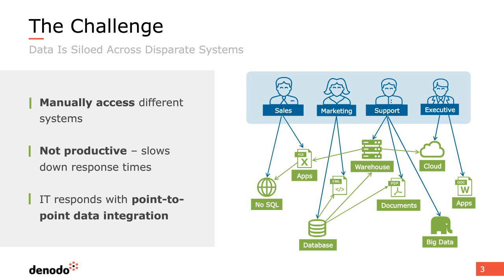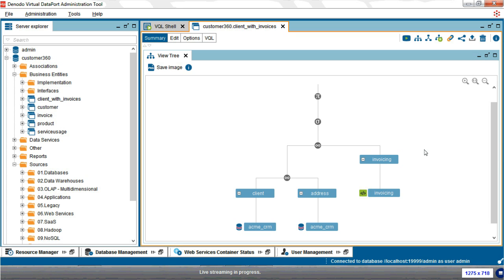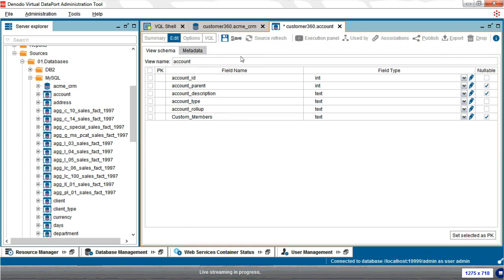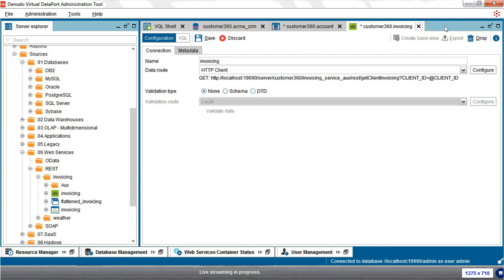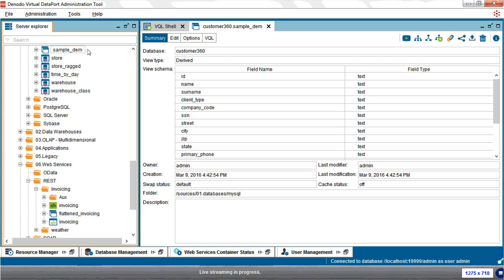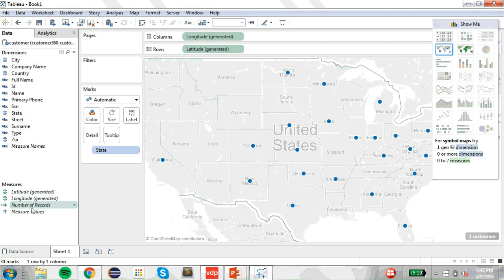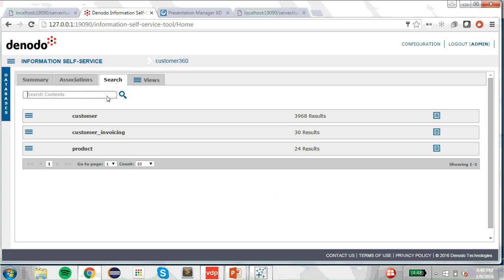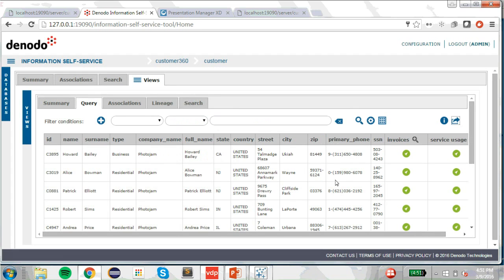Connect, Combine, Publish Easily with Data Virtualization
Watch this short demo of the award-winning Denodo Platform 6.0 to understand what data virtualization is and how the advanced capabilities of Denodo 6.0 can accelerate your fast data strategy. But don't take our word for it, watch our Denodo 6.0 demo to see data virtualization in action.